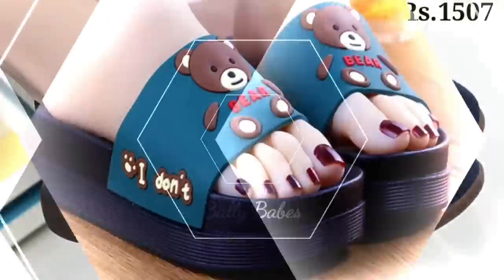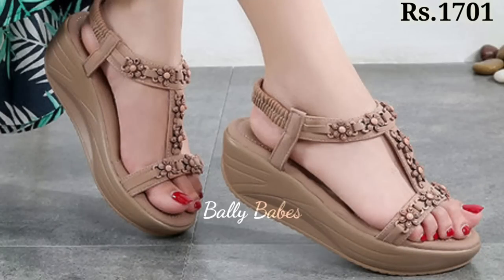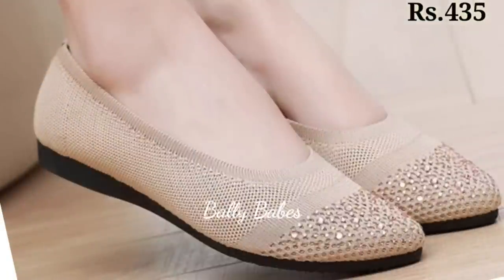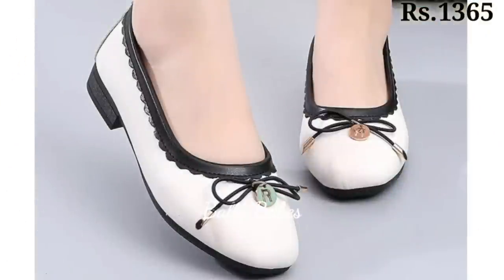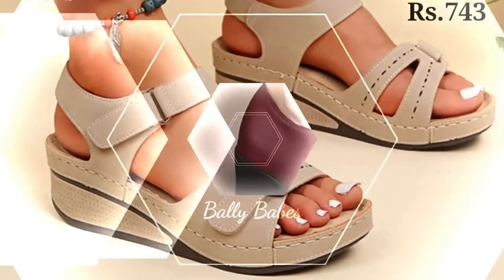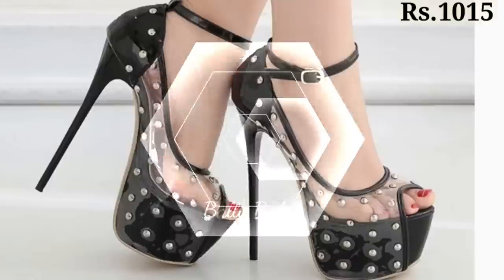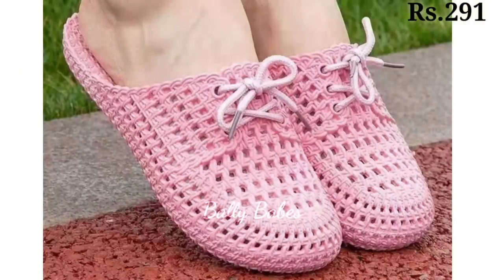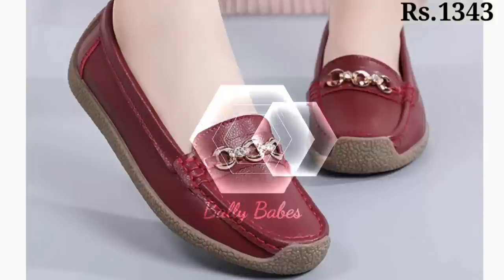2023 LATEST NEW APPEALING LEATHER SLIP ON SANDAL LATEST ALL BEST CASUALWEAR SILP ON SHOES